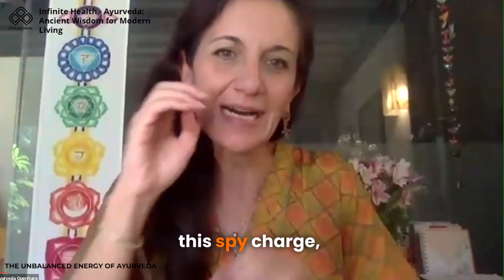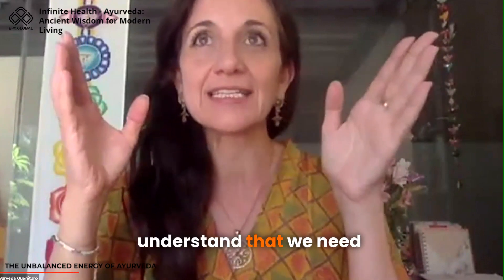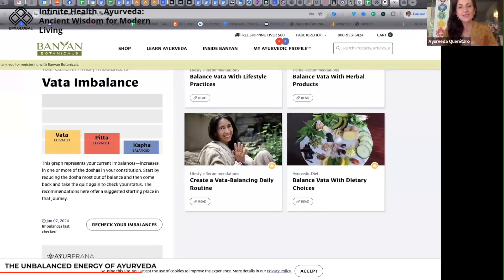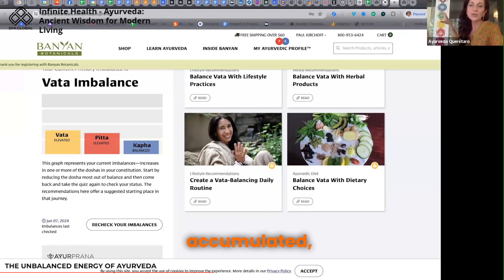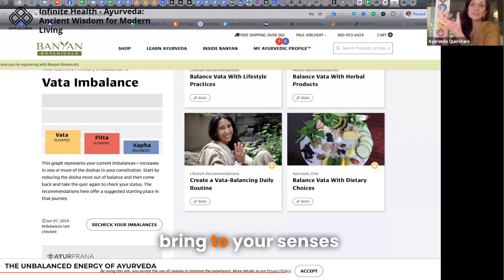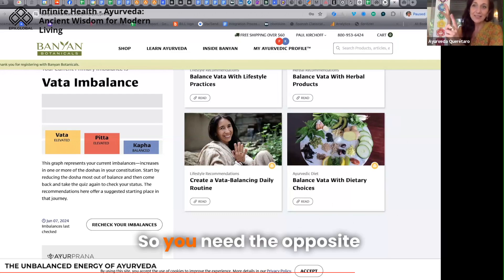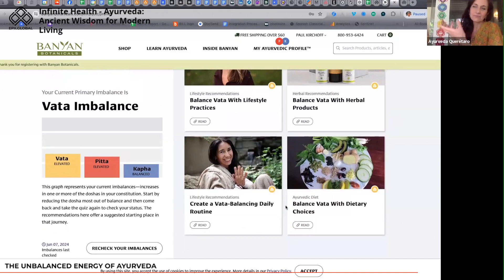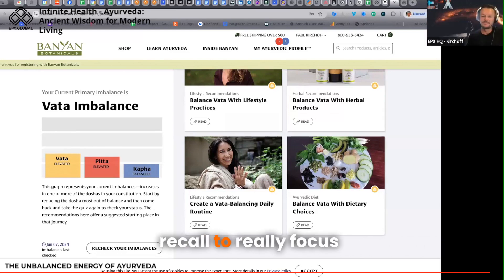Infinite Health - Ayurveda: Ancient Wisdom for Modern Living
This snippet is from a series called Infinite Health: Ayurveda - Ancient Wisdom for Modern Living, where visionary CEO Craig Goldberg and a Special Guest explore how ancient Ayurvedic practices can be integrated into modern lifestyles for enhanced wellness. Learn to balance diet, manage stress, and harness herbal remedies for overall well-being. Discover valuable insights to boost productivity, reduce stress, and build resilience against modern health challenges.